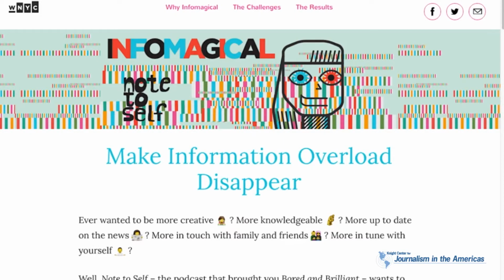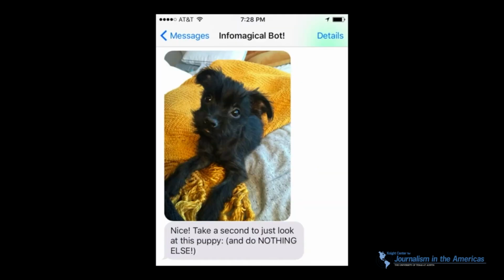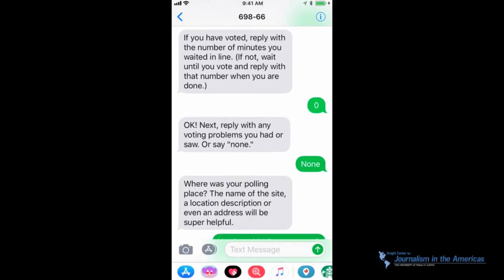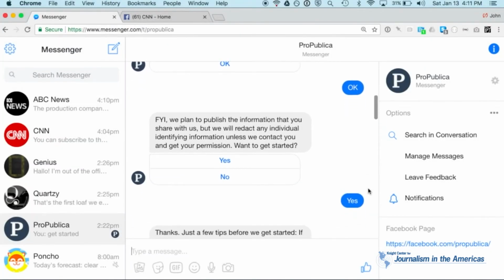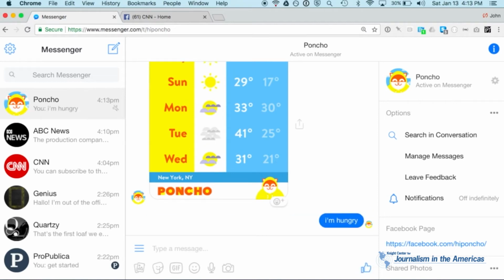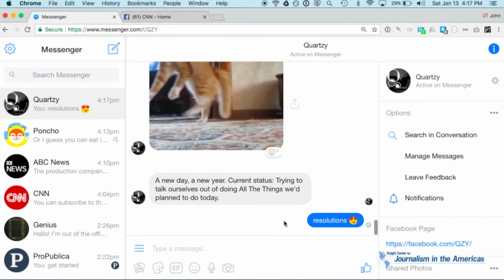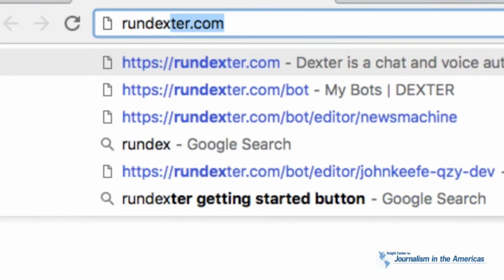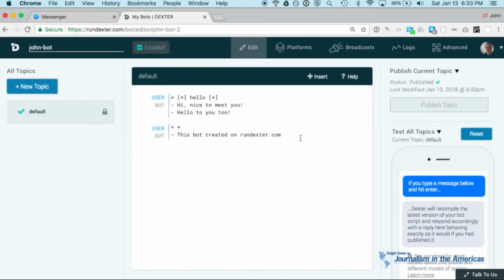Module 1: Video 1